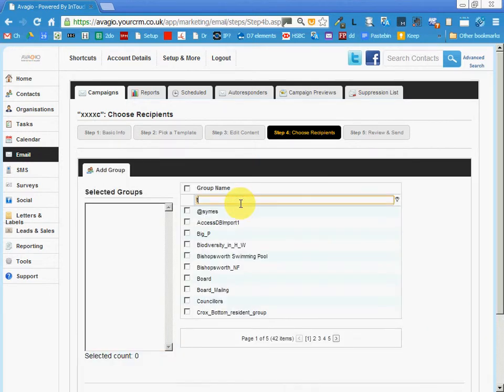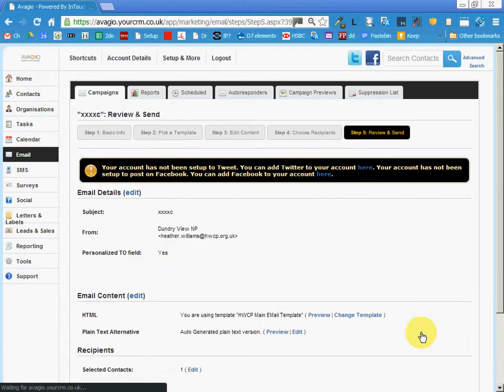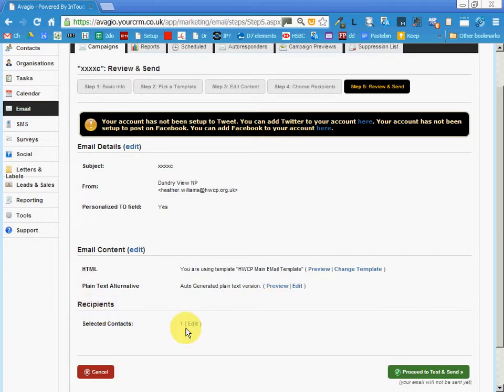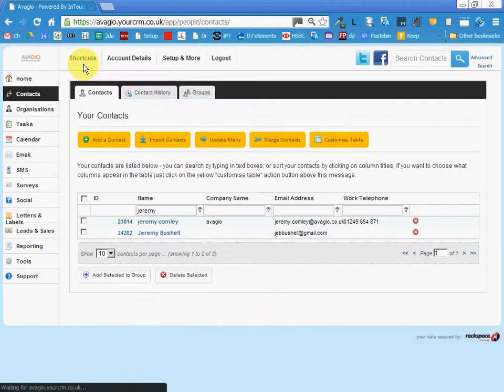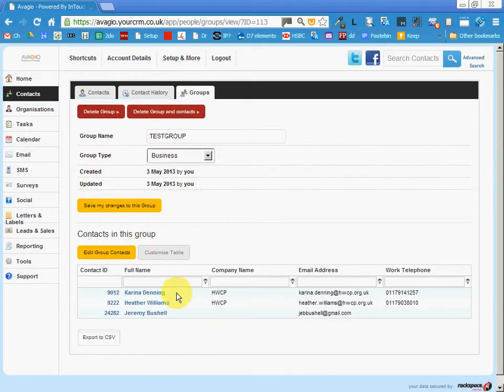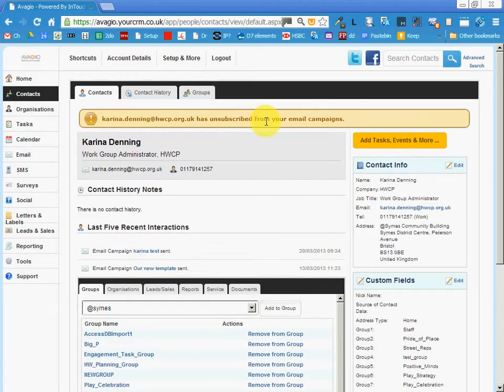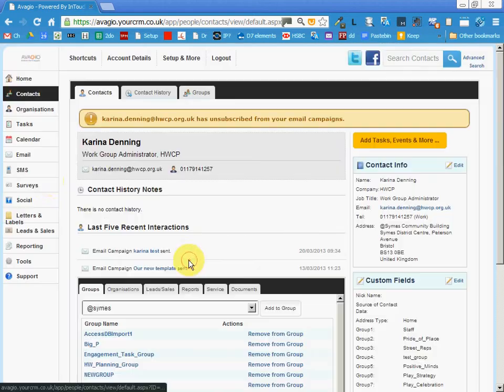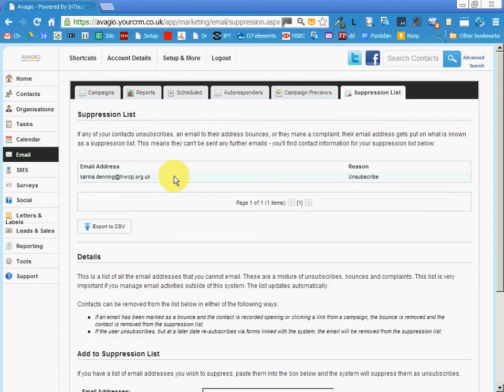Typical problems with the Avagio Intouch CRM by Jeb Bushell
When you add a group of 3 people to a campaign and only one shows up then you want to know why.  This video gives two possible reasons.

Dedicated to the staff and volunteers of the Hartcliffe and Withywood Community Project and to the people they serve.